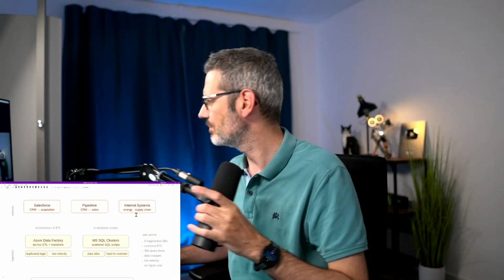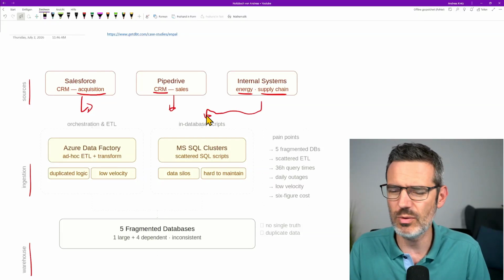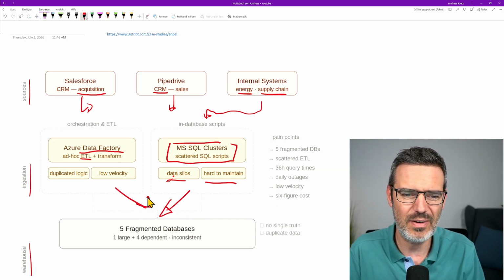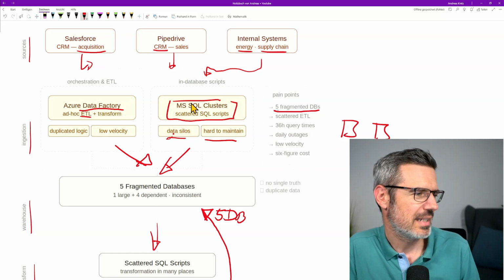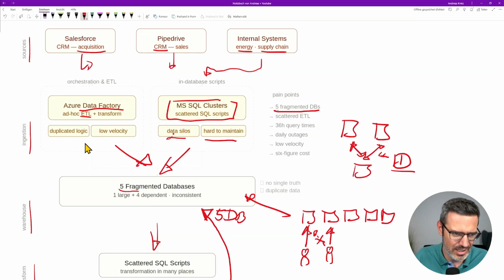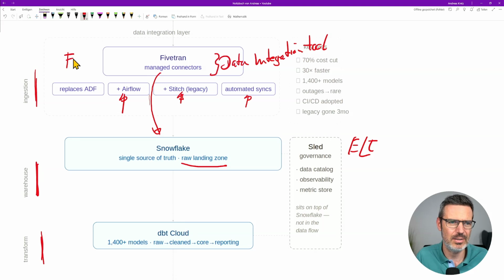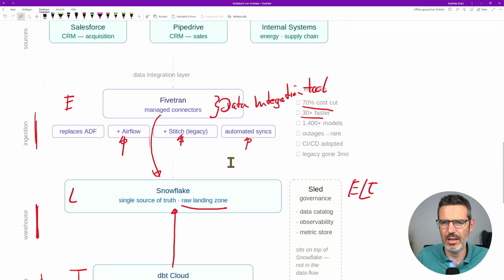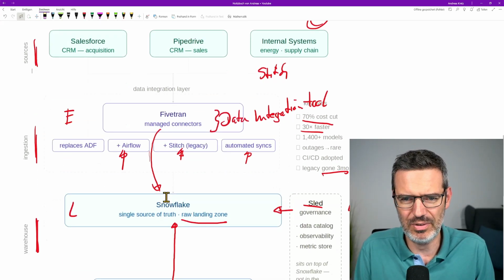Data Platform Overhaul: Before vs. After Architecture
This is a real before-and-after architecture I found on the dbt Labs website.

The setup: 5 disconnected databases, patched together with Azure Data Factory, scattered ETL, and slow, unreliable pipelines. The fix: Fivetran, Airflow, Snowflake and dbt Cloud, cutting costs by 70%, making queries 30x faster, and killing the legacy system in 3 months. This is the real case study behind Enpal's rebuild.

Companies never show you the full picture on these pages, so I go through the before and after architecture (built with Claude, based on what dbt Labs published) like a detective. I explain what I think they actually did, why Azure Data Factory got replaced, how dbt Cloud fits into their CI/CD setup, and whether this is a typical migration pattern you'll run into in data engineering.

You will gain a clearer understanding of how to choose between building a new system versus migrating existing architecture, ensuring your data platform remains scalable and maintainable.

This is part 1 of a 2-part series on data platform architecture. Next time: building a platform completely from zero (greenfield), using a real case study from Airbyte.

▶️ Original case study: [link]

Got a case study you want me to break down like this? Drop the link in the comments.

0:00 Two Ways to Build a Data Platform (Migration vs. Greenfield)
0:47 The Messy Before Architecture
4:16 What Went Wrong (Data Silos, Slow Queries, Permissions)
6:16 The Clean After Architecture (Fivetran, Airflow, Snowflake, dbt)
7:55 The Results: 70% Cheaper, 30x Faster
9:19 Why This Migration Pattern Works